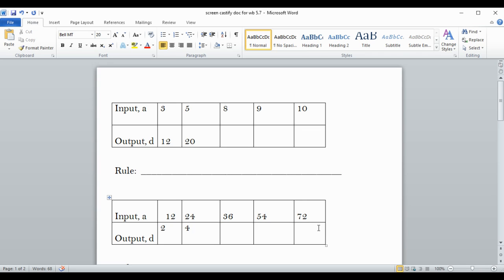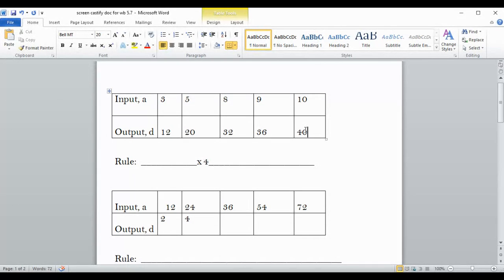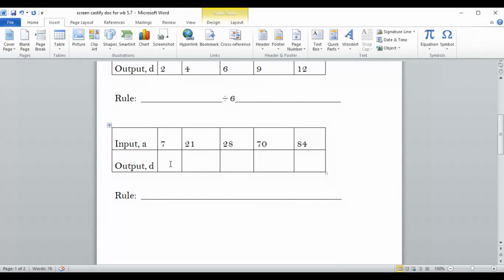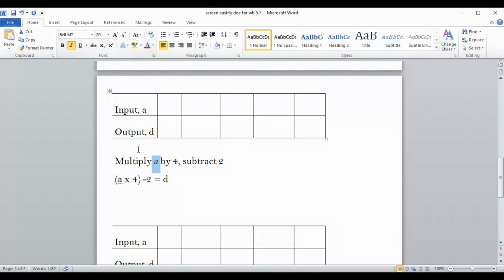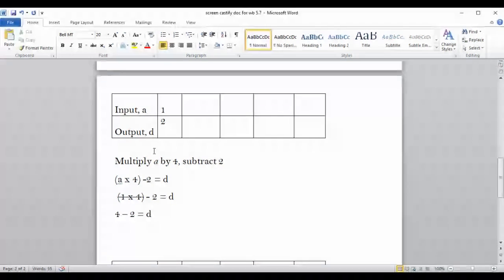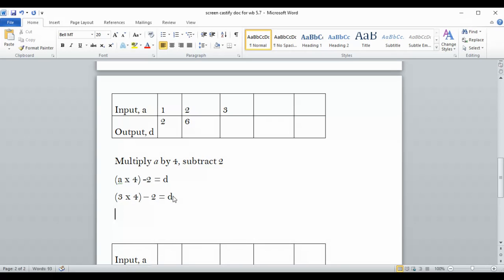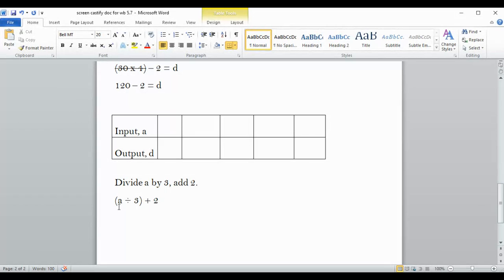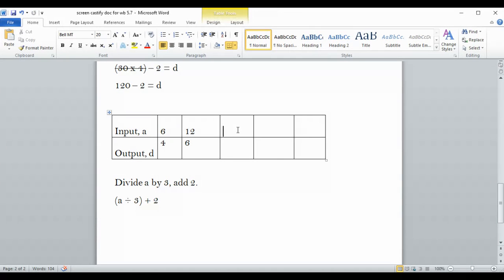Math wb 5.7 instruction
input output charts with multiplication and division